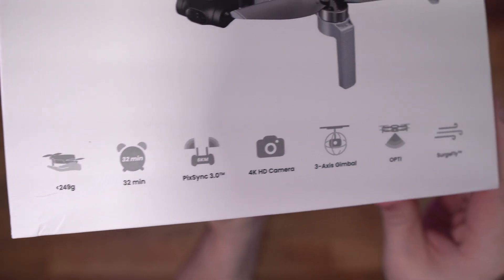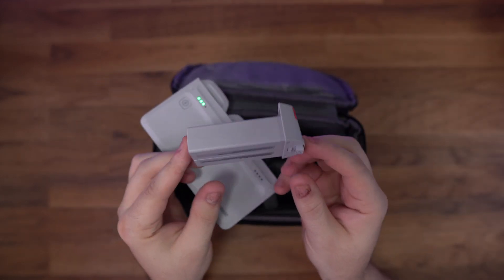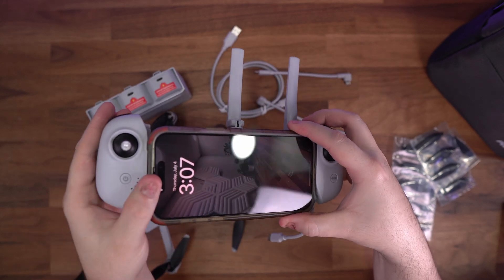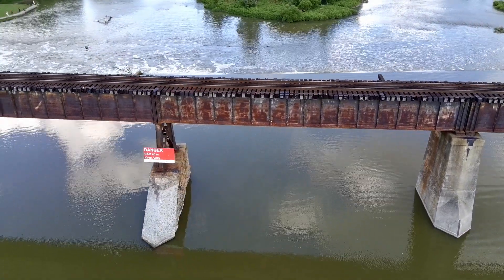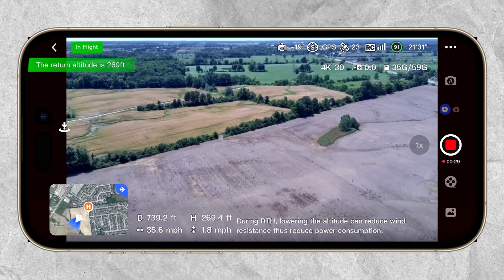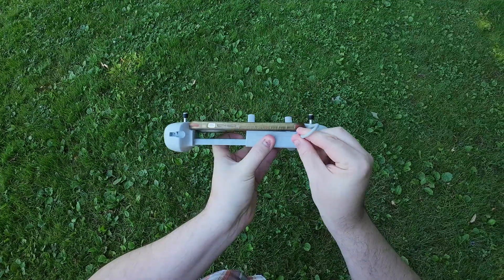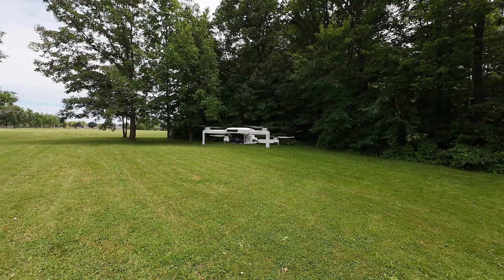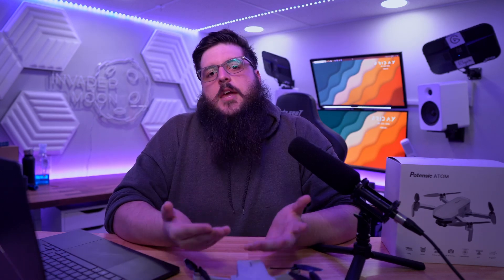IMPRESSIVE Budget Drone! | Potensic Atom 3-Axis Gimbal - 4k Camera - 32 Min Flight Time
The Potensic Atom might be the best beginner budget drone. Great for getting you started and learning how to play while also giving you same features and quality as top brand drones

🟢 High-quality imaging Sony CMOS 4K/30fps videos and 12MP photos  1/3" sensor
🟢3-axis gimbal
🟢Smarter Visual Tracking
🟢Improved GPS positioning
🟢Intelligent flying features
🟢PixSync 3.0™ transmission technology 6km/19685ft
🟢32-minute maximum flight time
🟢Fast Charging Hub: 3 batteries only takes about 1.5h.
🟢Adjustable ISO, Shutter Speed, White Balance, Resolution, and Framerates
🟢Less than 249g
🟢Level 5 wind resistance: At a wind speed of 10.7 m/s 23mph
🟢App: PotensicPro

Camera - Sony a6400
Camera Gimbal - Zhiyun Crane 4
Mic - Saramonic Soundbird v6
Mic Interface - Saramonic MV Mixer
Tripod - Ulanzi Video
Lighting - Zhiyun M200
Nano Leaf Lines
Zhiyun m20c
Camera Slider - Neewer
Speakers - Kanto YU6
Sound Foam Panels - Elgato Wave